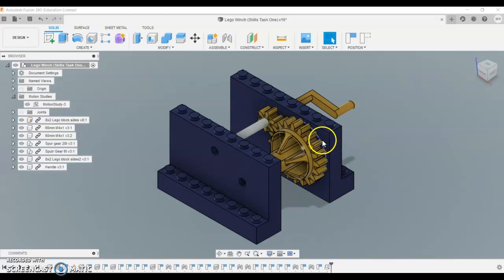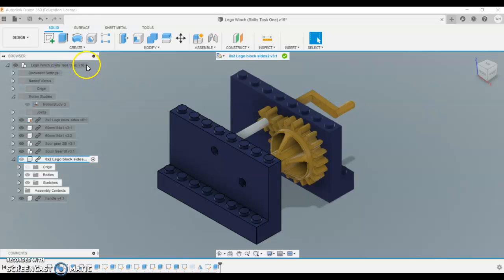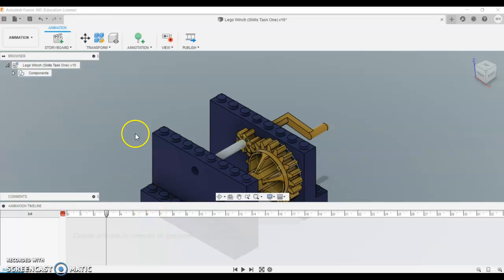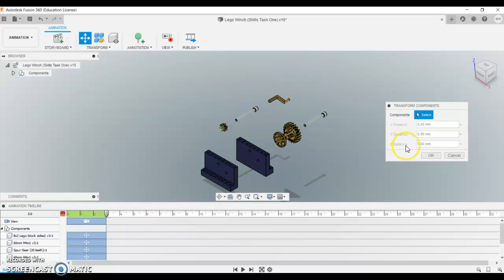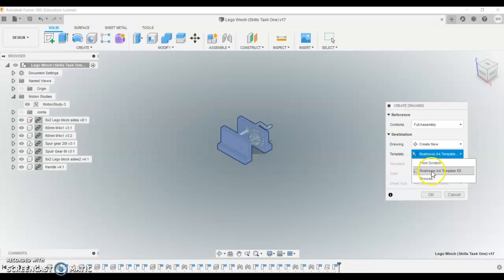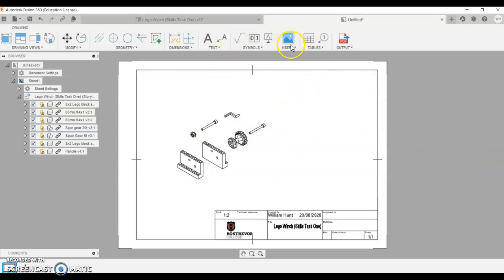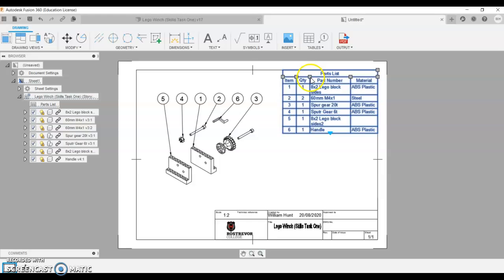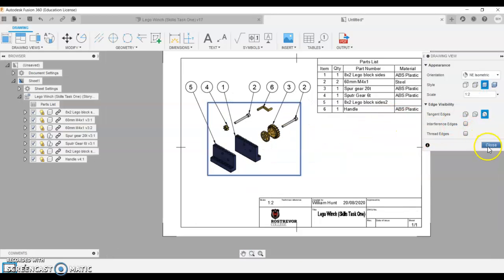Exploded Parts Drawing (Materials and Rendering)